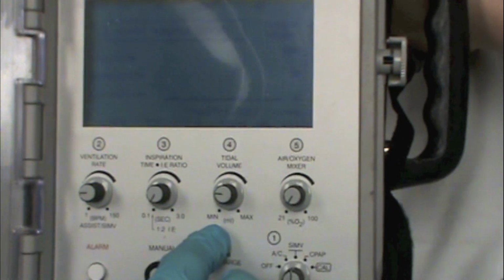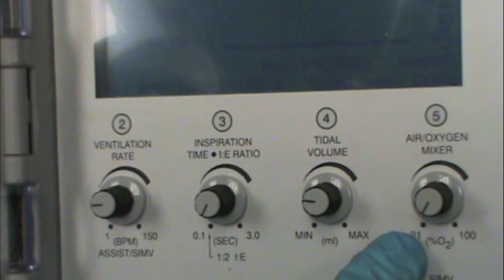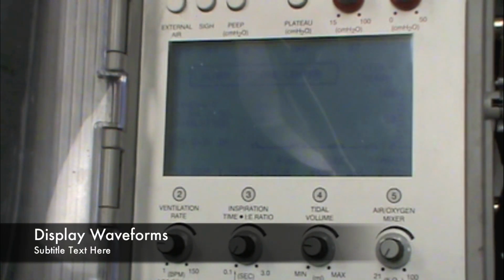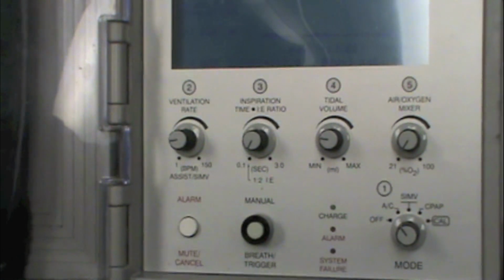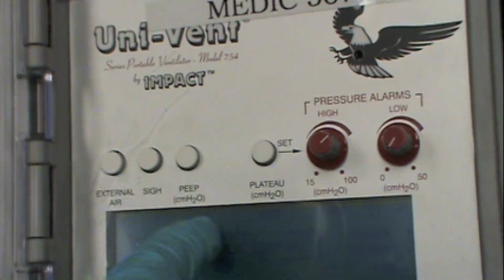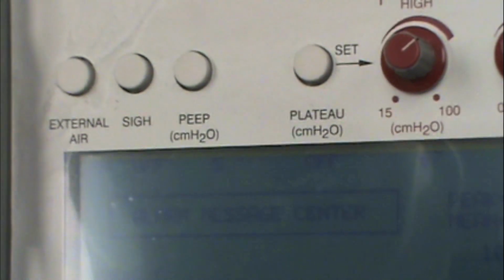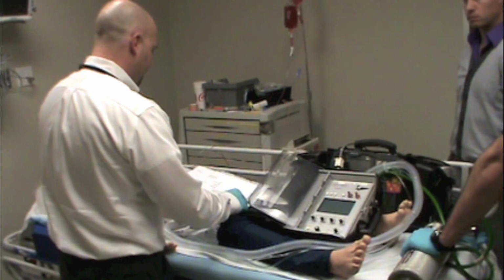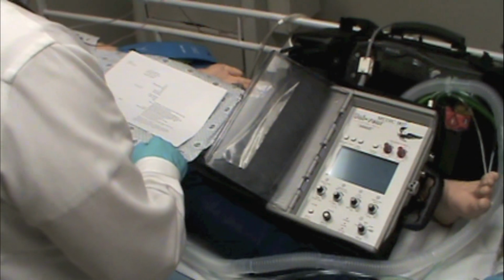Eagle Vent In-Service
In-Service training video for the Eagle Uni-Vent transport ventilator.